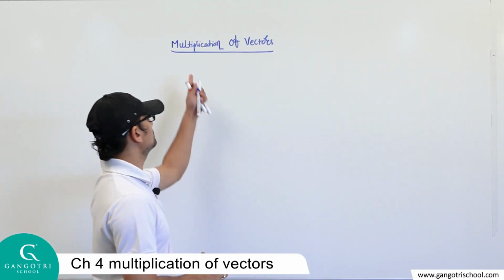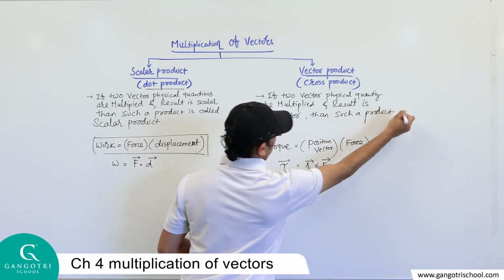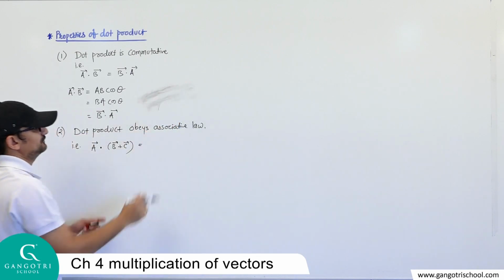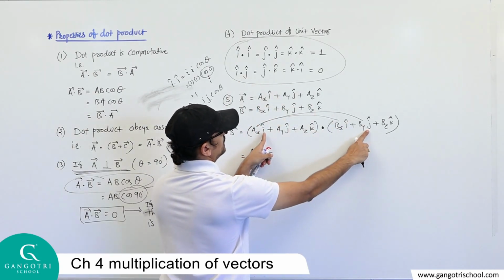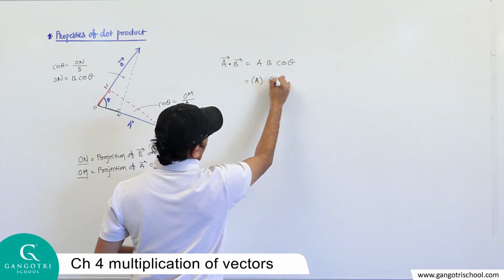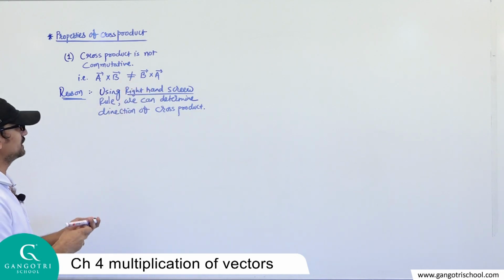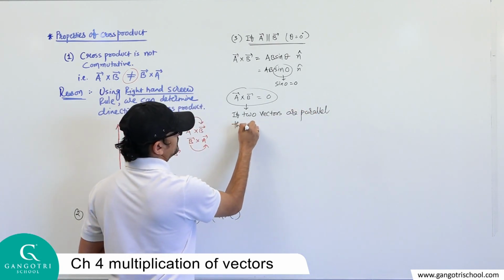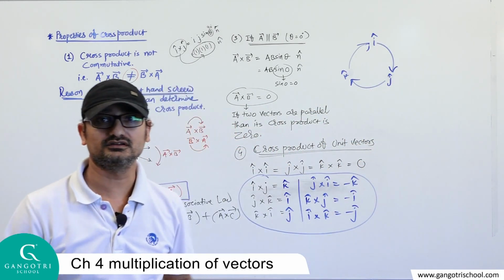Physics 11 Sci Ch 4 multiplication of vectors part -5